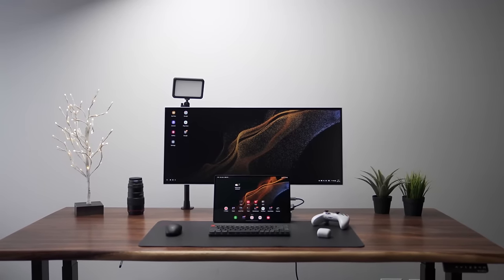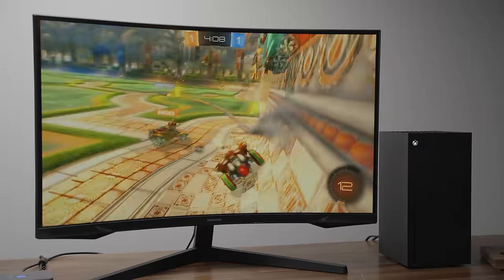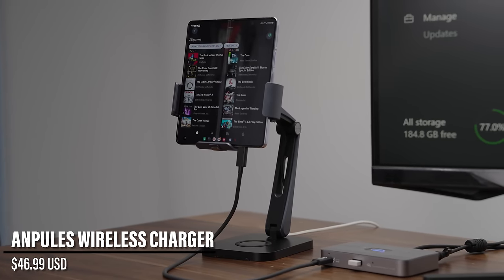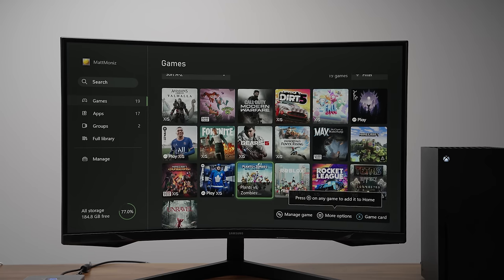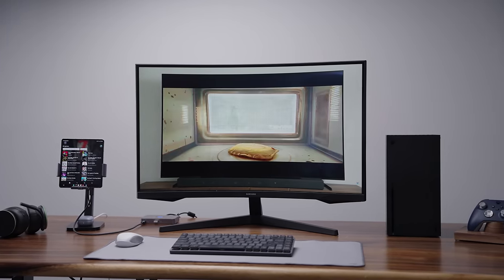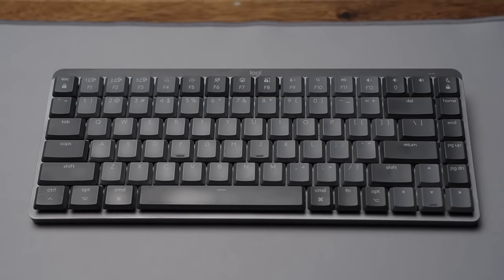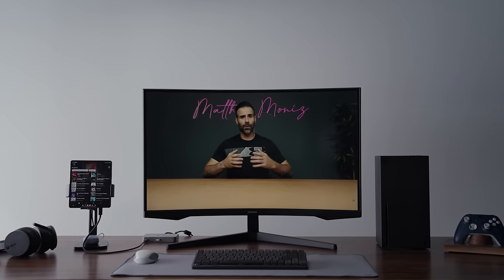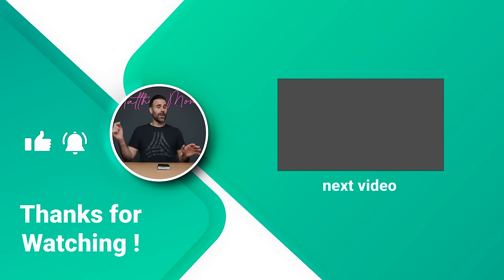Samsung Galaxy Z Fold 5: The Ultimate Dex Setup!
Samsung Galaxy Fold 5 and the XBOX Series X make a really cool DEX Gaming Setup!
Gaming at Best Buy
Samsung Galaxy Fold 5
Samsung Odyssey G5 Non-Curved (USA)
Samsung Odyssey G5 Curved (Canada)
Logitech MX Mechanical Keyboard
Logitech Desk Mat
XBOX Series X
XBOX Wireless Controller
XBOX Gaming Headset
Samsung Galaxy Buds2 Pro

XBOX Wireless Controller in the video was made with XBOX Design Labs but you can get the same controller in a standard colour for cheaper at Best Buy